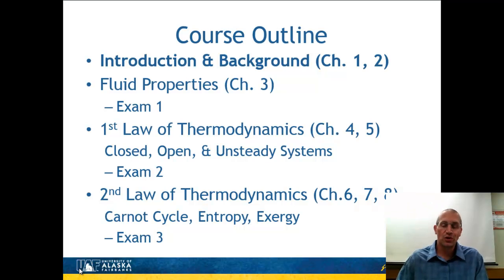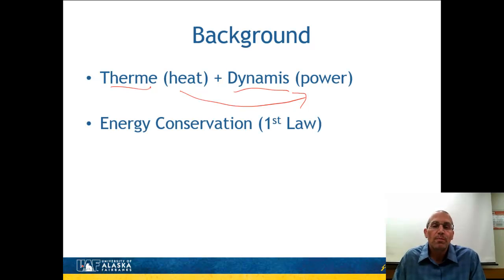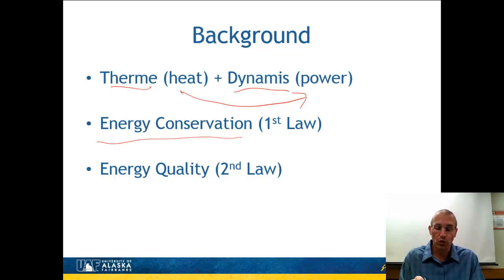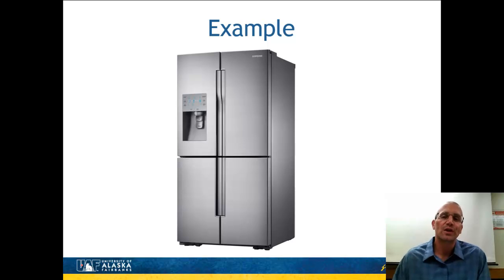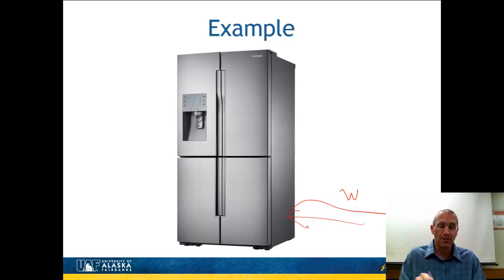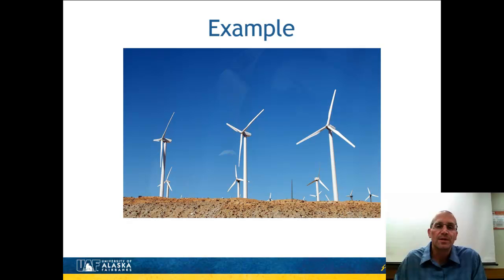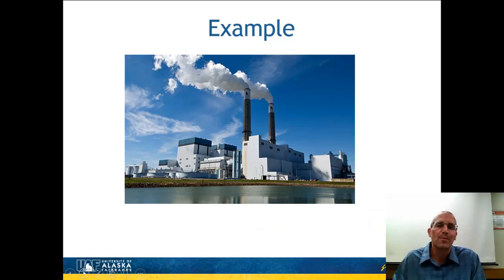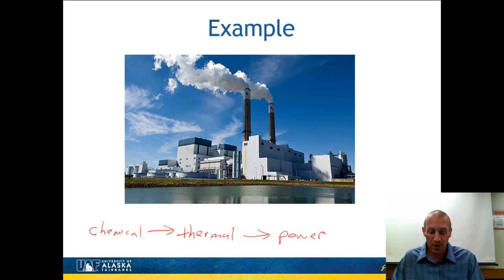es346 module1 1